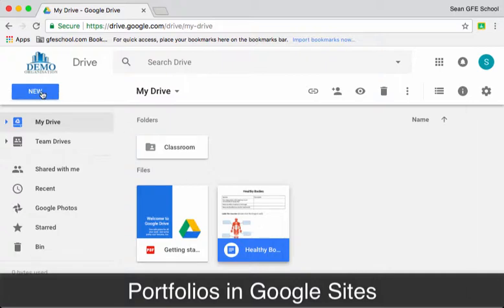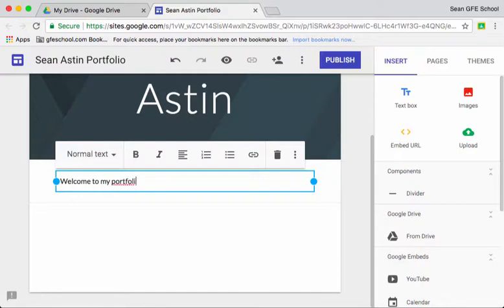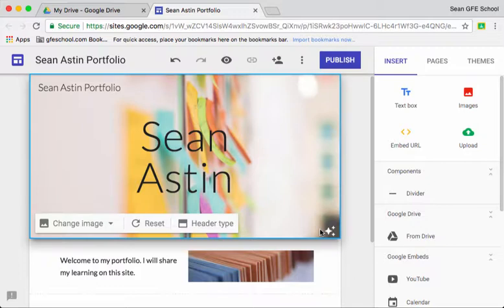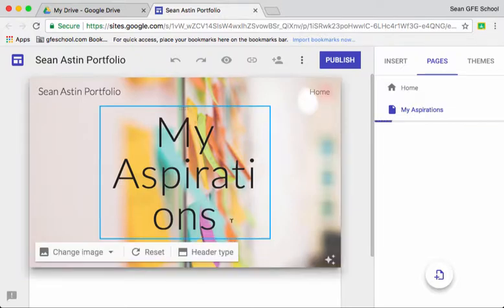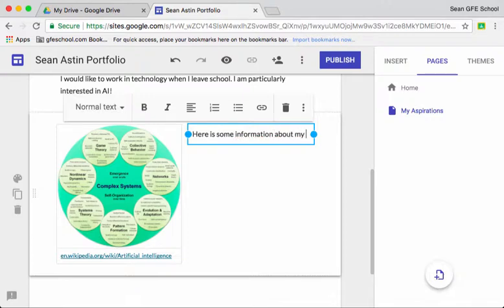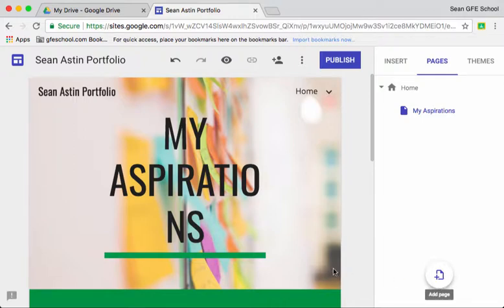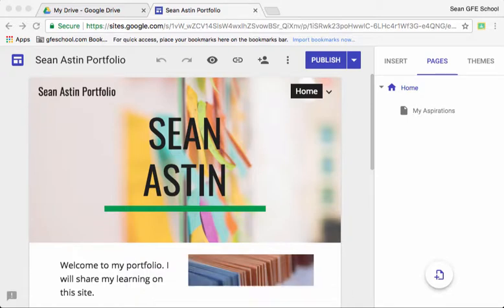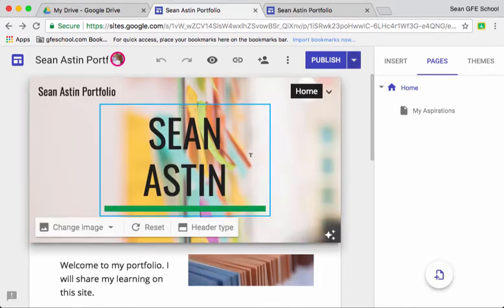Learning Portfolios in G Suite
Google Sites bring the G Suite collaboration tools together to showcase learning. Use Google Sites for student learning portfolios to creat digital CVs they can take with them beyond the school walls.